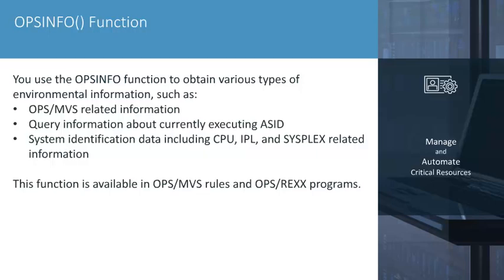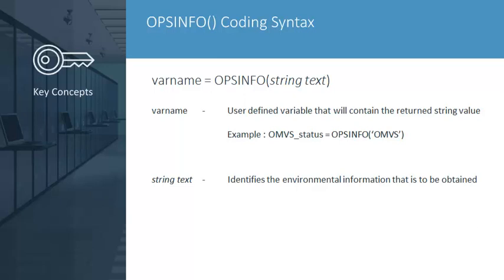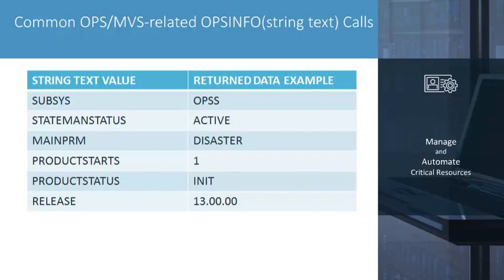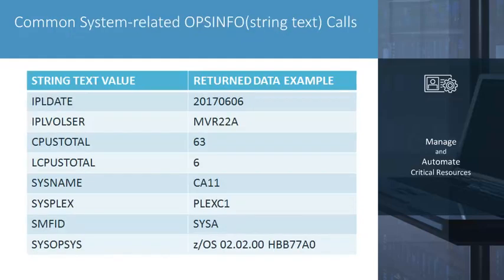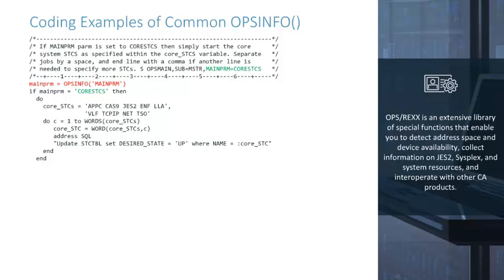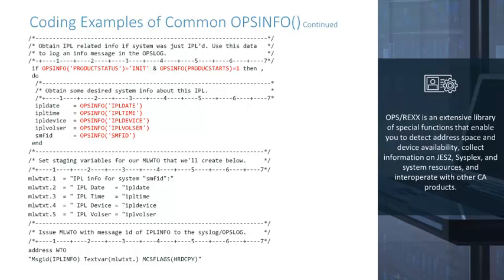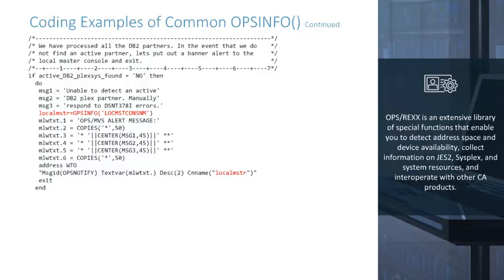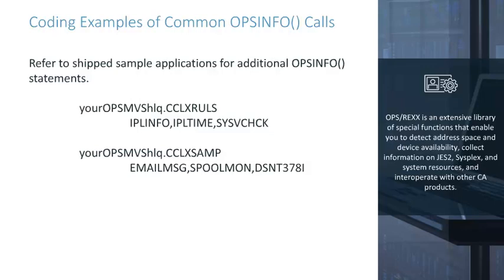CA OPS/MVS® Best Practices: OPSINFO() Function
This video describes the use of the OPSINFO() function, common system-related OPSINFO calls, and common coding examples.